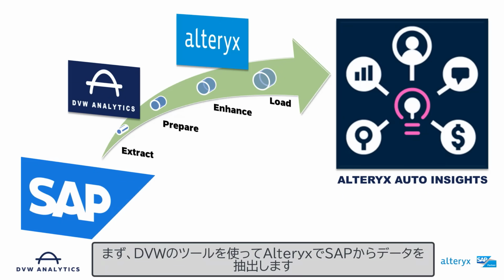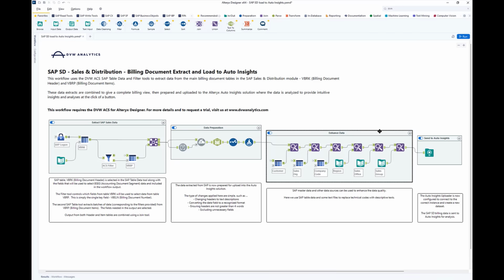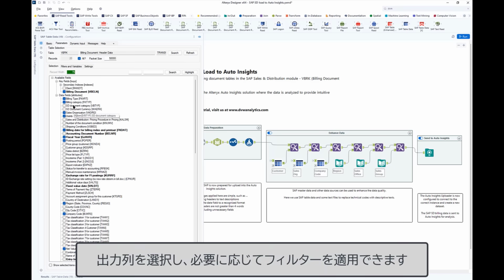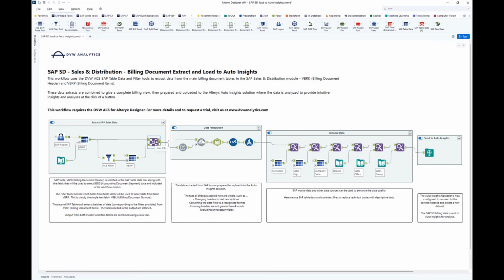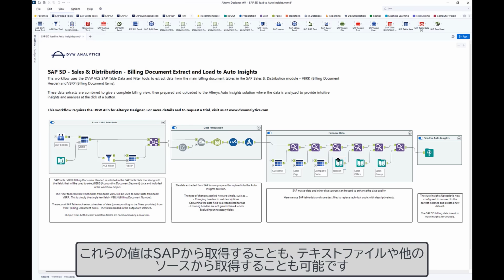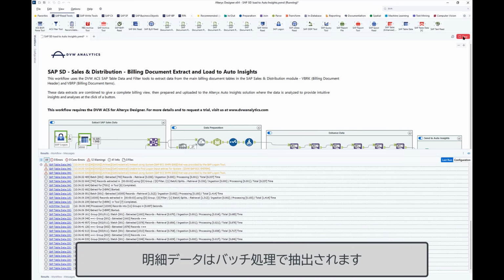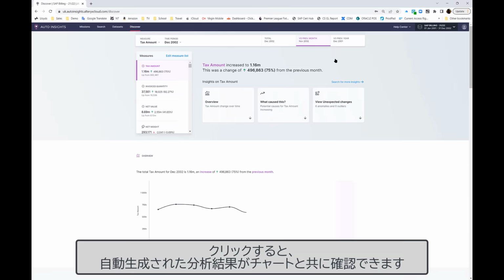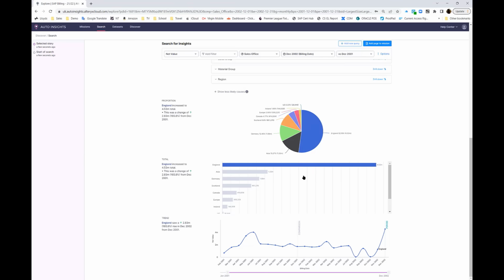Get actionable insights from SAP data in minutes with Alteryx Auto Insights (Japanese Sub-Titles)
📽 動画の概要
この動画では、AlteryxとDVWのSAPコネクタ、Alteryx Auto Insightsを使って、SAPデータを抽出・整備・ロードし、AIで自動分析する方法を紹介します。
請求データ（ヘッダー・明細）をSAPから直接取得し、Alteryxで整形・拡張。その後、Auto Insightsにロードすることで、動的ダッシュボードや因果分析を数分で自動生成できます。
🔍 この動画でわかること
- SAP請求データをAlteryx経由で簡単に抽出
- 「抽出→整備→拡張→ロード」の4ステップ自動化
- AIがダッシュボードや80/20因果分析を即生成
- SAPの技術コードをユーザーにわかりやすく変換
- コーディング不要、GUI操作で完結
- 数万行のデータもバッチ処理で高速分析
- Alteryxコミュニティギャラリーでサンプルワークフロー公開中
✅ こんな方におすすめ
- SAPデータをすばやく可視化・分析したい方
- 技術知識がなくても高度な分析をしたい方
- Auto Insightsを業務に活用したいAlteryxユーザー
- データ駆動型の意思決定を現場に広げたい方
📊 SAP × Alteryx × Auto Insights = 圧倒的なデータ活用効率
AIによる自動分析と直感的な操作性で、誰でもすぐにインサイトを得られます。データ活用の新しい常識を、ぜひ体感してください！